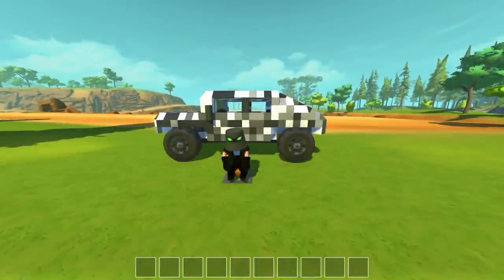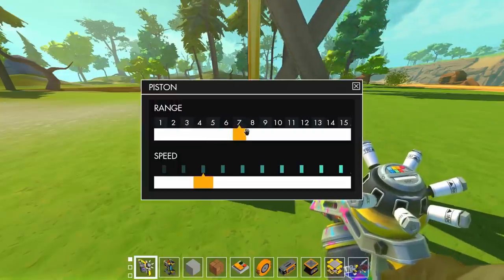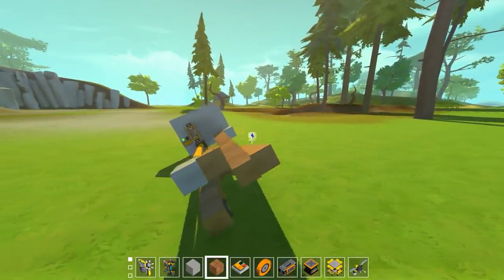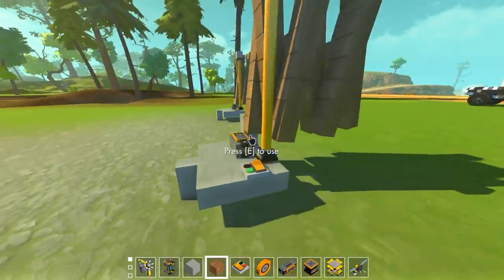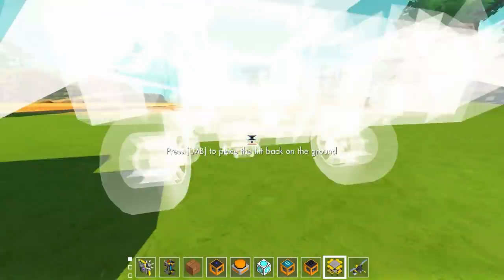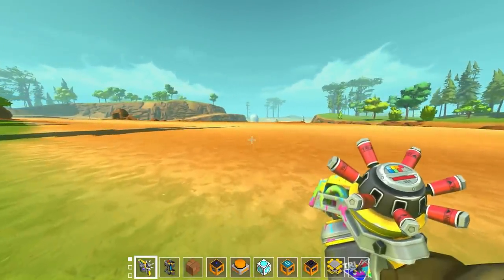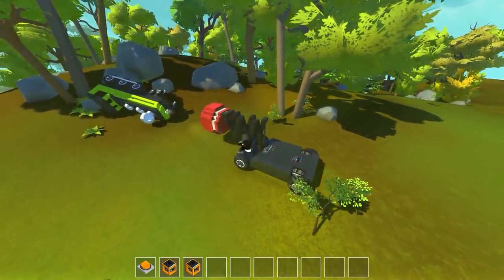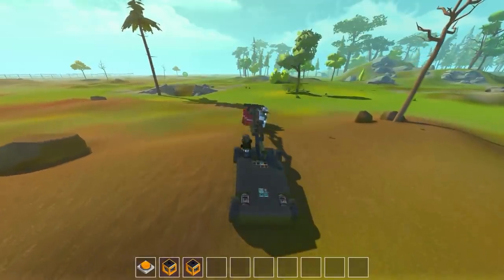I Built the World's Most Powerful Boxing Glove! (Scrap Mechanic Gameplay)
Hey everyone back again with more Scrap Mechanic! Today we're building the world's most powerful boxing glove capable of sending any creation across the entire map with a single punch!

"Derp Nugget", "Hep Cats", "Protofunk", "StyleFunk"